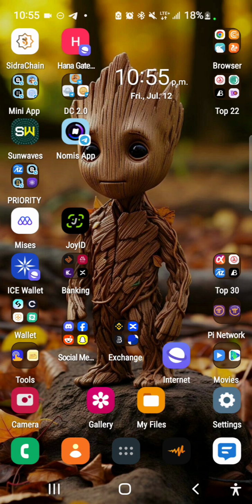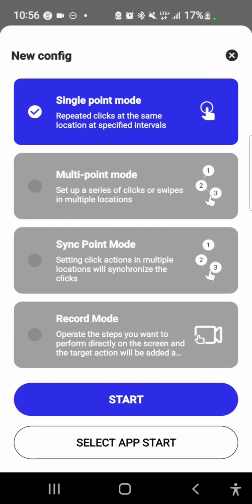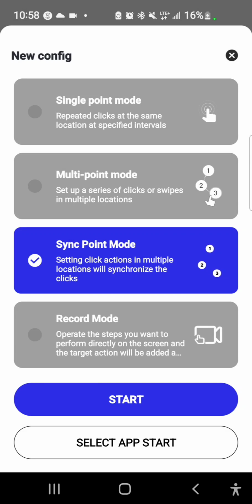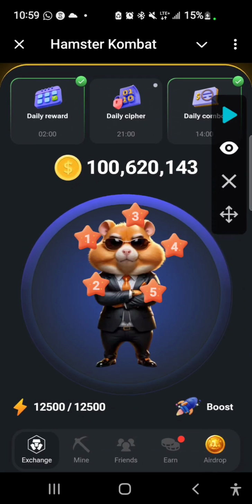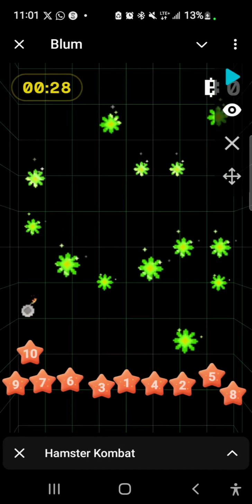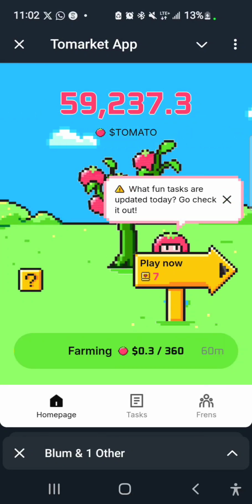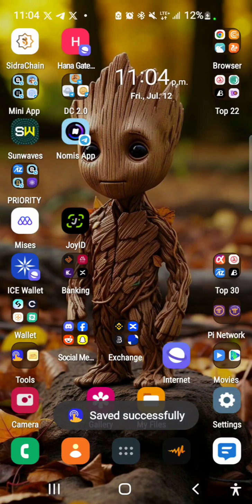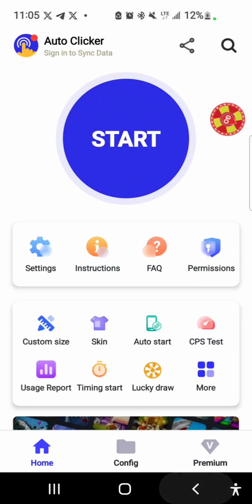How To Use GC Auto Clicker For Telegram Mini Apps & Other Apps